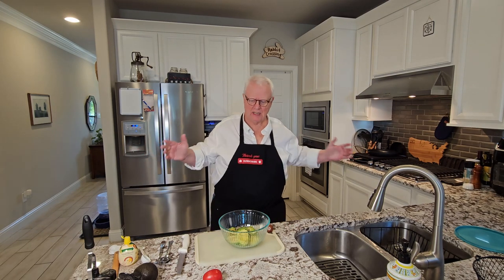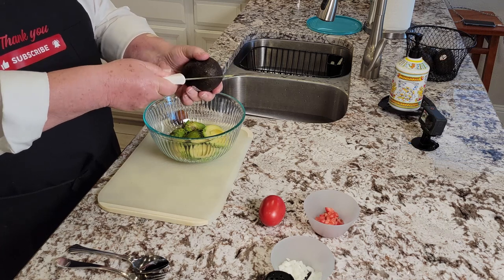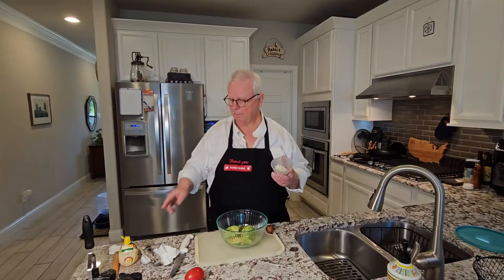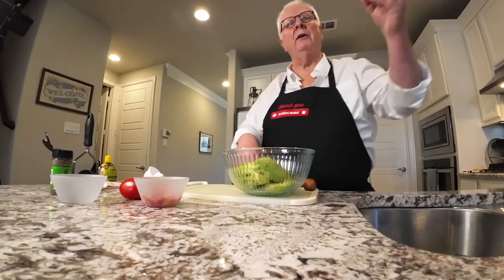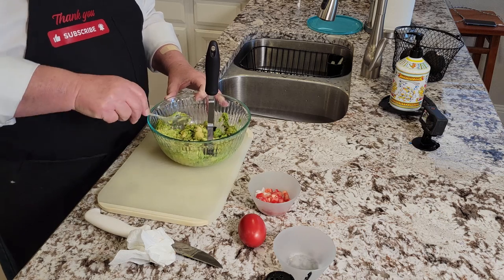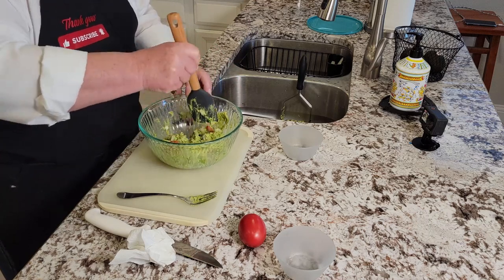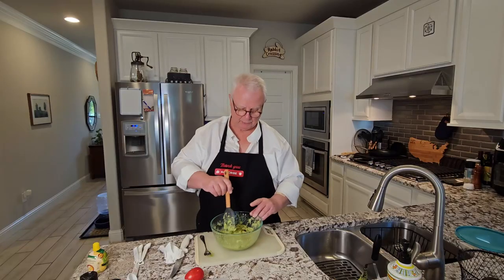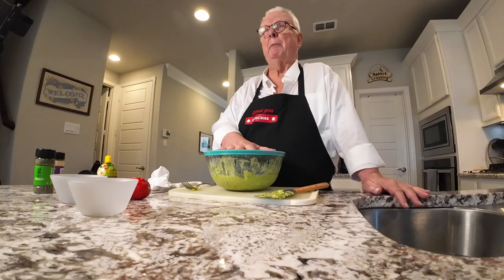SUPER EASY, Healthy Guacamole - 3 Minute Recipe 🔥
This Super Easy, healthy Guacamole is sure to be a hit with your friends and family, and the BEST part will be because it's YOUR recipe.  There isn't a Wrong Way to make guacamole.  You just have to start with avocados, and the rest is up to you.  Just be sure to give yourself time.  The avocados at the store are typically still pretty hard and will require a day or two to soften up.  However, once they reach that point where they are just starting to "give" under a little pressure, that's when you need to make the guacamole.  Once it hits this point, it quickly goes from "ripe" to "over-ripe".

If you google or search for guacamole recipes, you probably won't find two recipes that are a like.  Guacamole is personal, and You're that person who decides.  However, if you would like to check out some other great Youtube videos on the subject, check out the following:  How to Make Fresh Homemade Guacamole, Easy Guacamole Recipe, HOW TO MAKE BEST EVER GUACAMOLE - 3 EASY WAYS, How to Make the Best Fresh Margaritas and Classic Guacamole, Best Ever Guacamole Recipe

DIRECTIONS FOR MAKING GUACAMOLE:
Start with avocados that are starting to be soft to the touch, but not too soft.

1   After cutting open the avocados, place them into a bowl and mash with a potato masher or a fork.
2   Prepare ingredients to add to the mashed avocados, such as:
     Cut up tomatoes
     Cut up onions
     salt
     Lemon or Lime juice
     chili powder
     garlic salt
     cilantro
     jalapeños
     cubed fruit like mangos or peaches
3   Blend ingredients in with the mashed avocados
4   SERVE right away for best color and taste

TO STORE
Cover the guacamole with cling wrap pressed down directly on the guacamole to keep the air from coming in contact.  Refrigerate